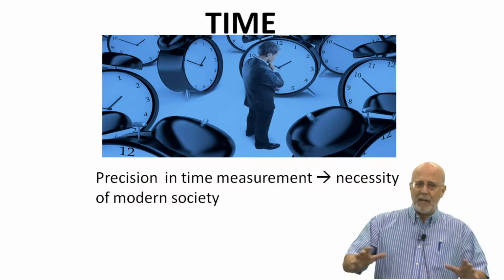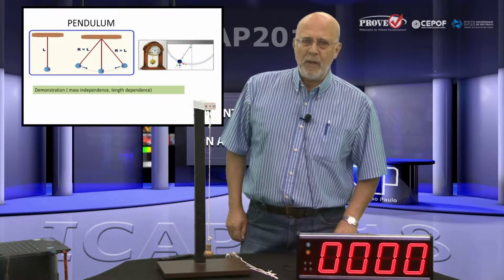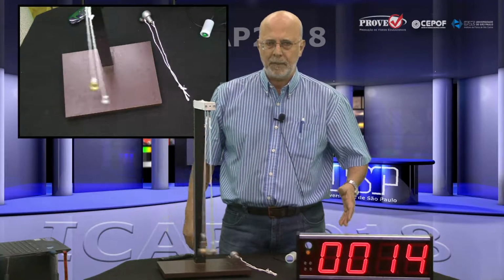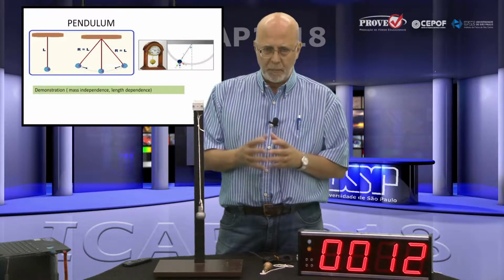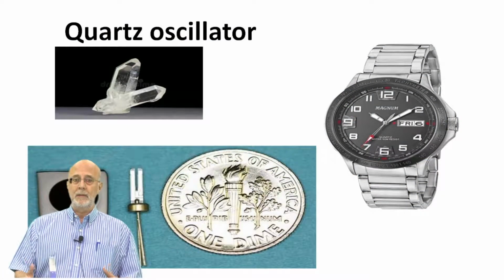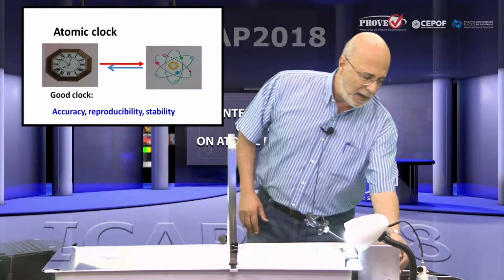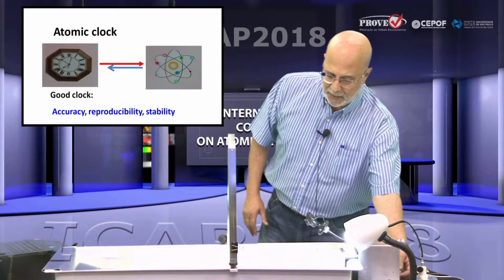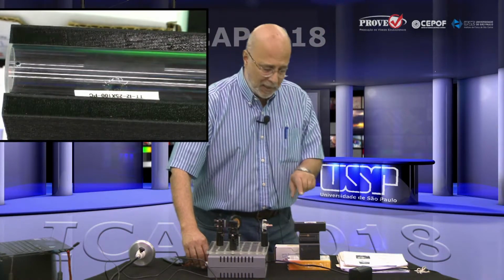The International System of Units - Time